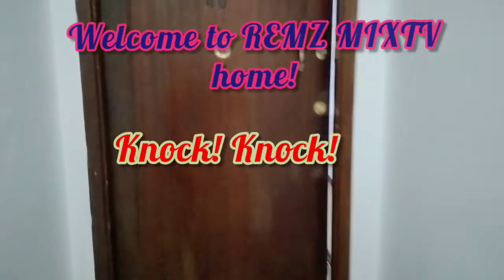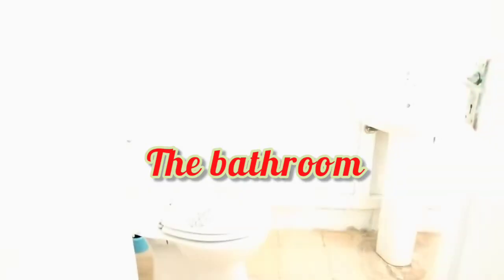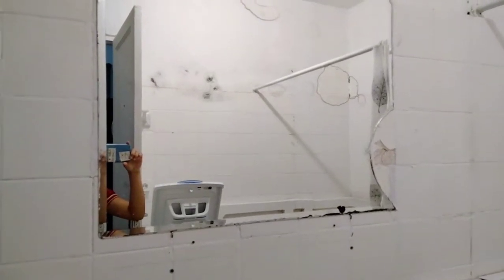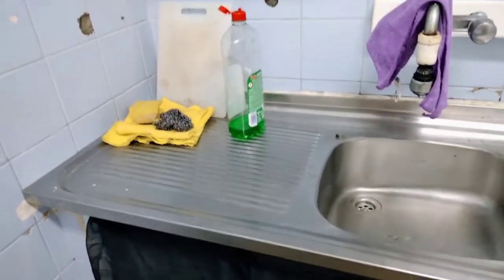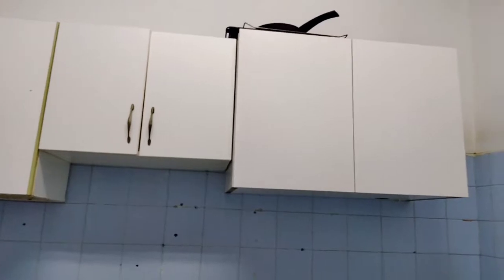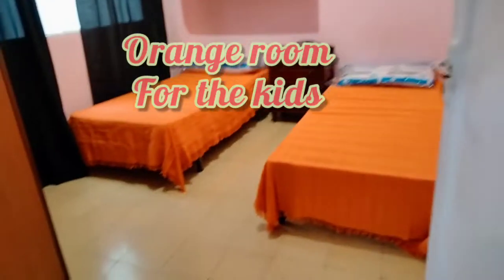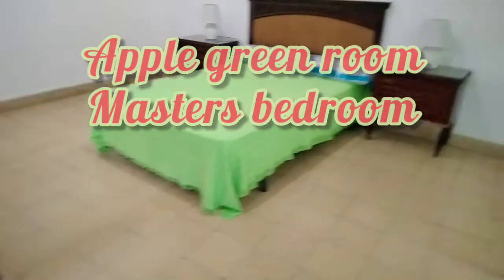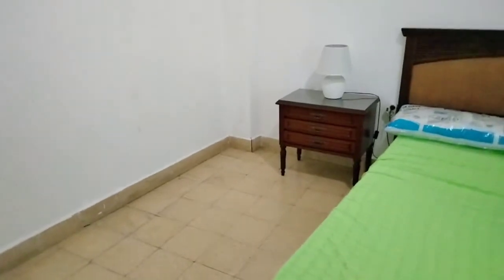The green and orange room in our new apartment! House tour. ONGOING RENOVATION!